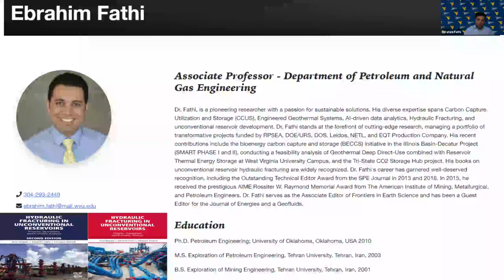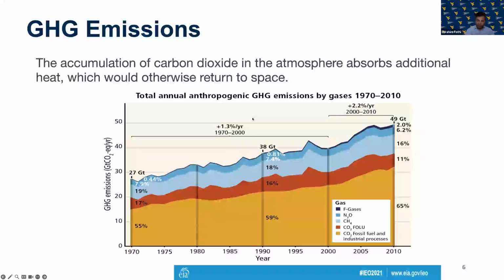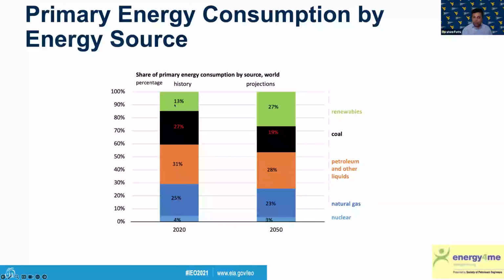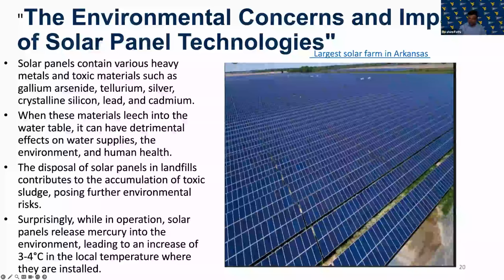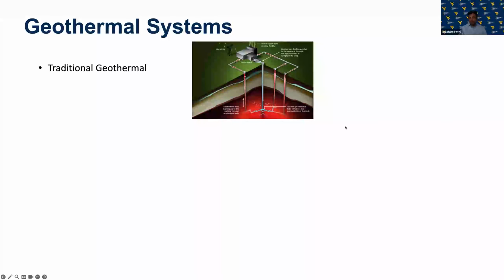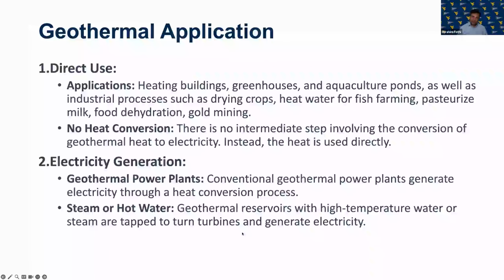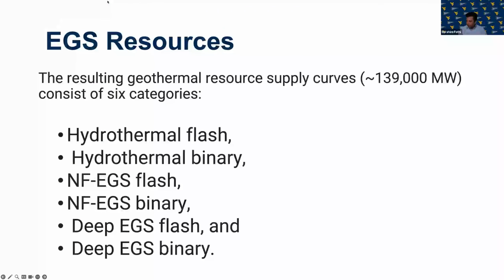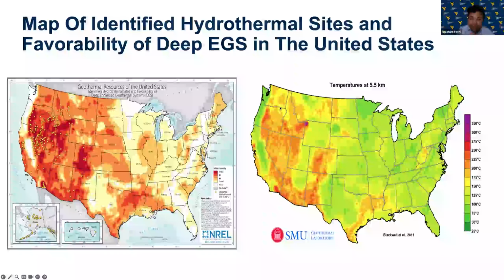Geothermal Energy Exploration and Innovation. Lecture 01/04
This short course will provide a comprehensive overview of geothermal energy, from foundational concepts to cutting-edge techniques.

Dr. Ebrahim Fathi
Associate Professor at WVU